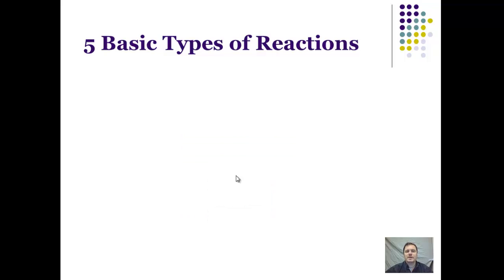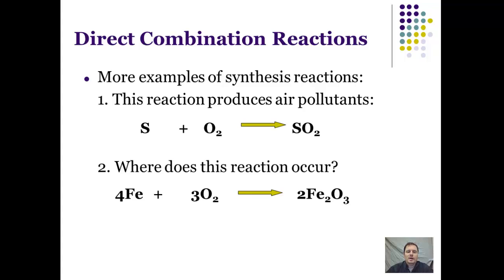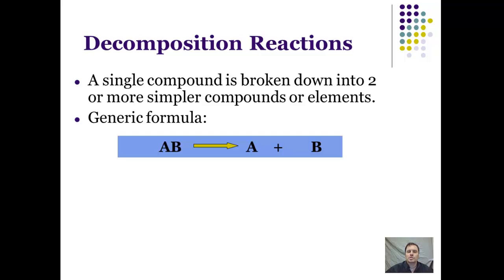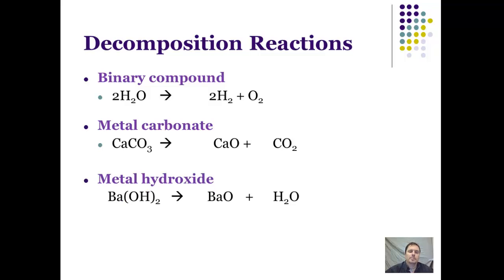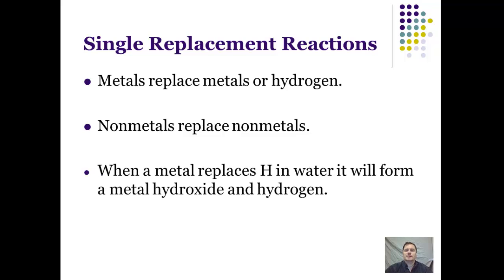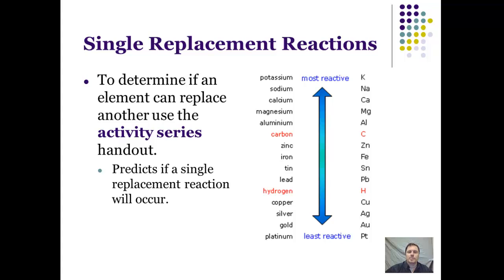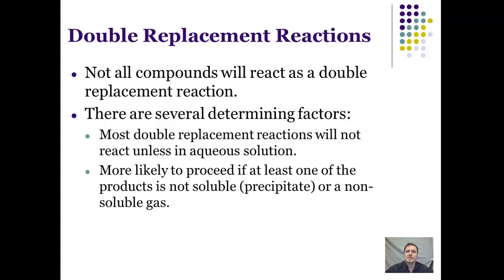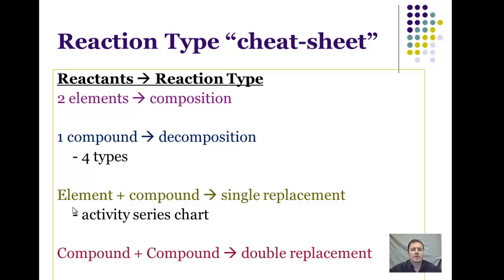6.2 Reation Types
Introudction to different types of reations.  You will be able to predict the production for a given set of reactants.